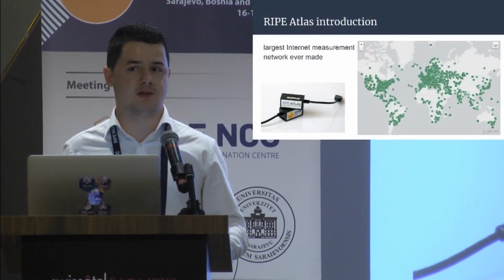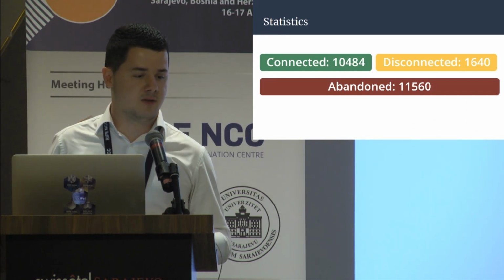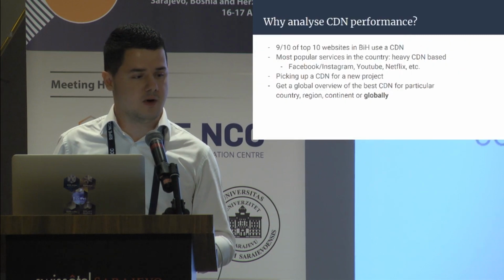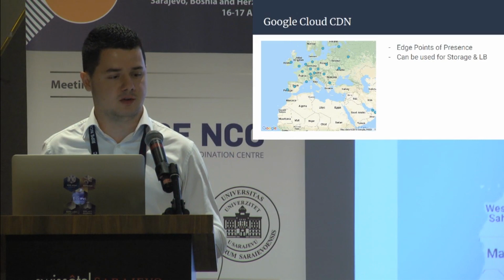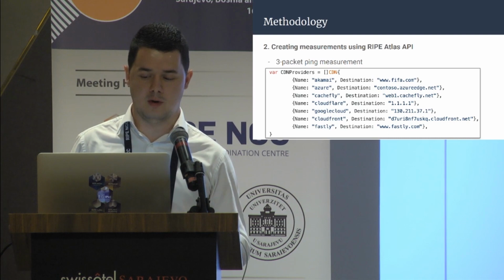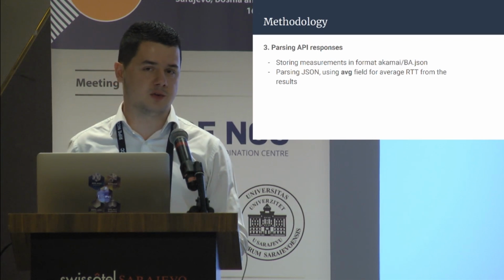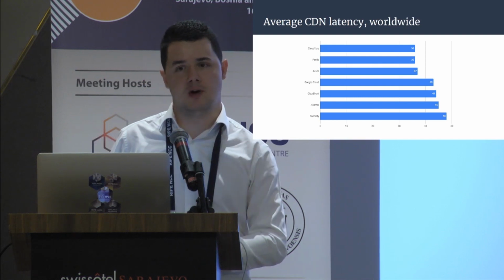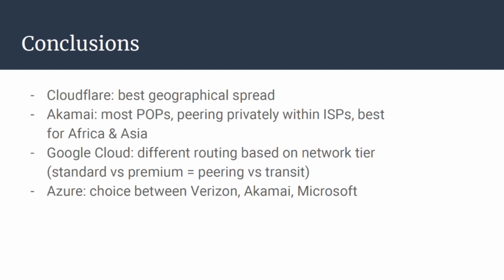SEE 8: Analysing Global CDN Performance using RIPE Atlas - Emir Beganović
SEE 8 was held in Sarajevo, Bosnia and Herzegovina from 16-17 April 2019